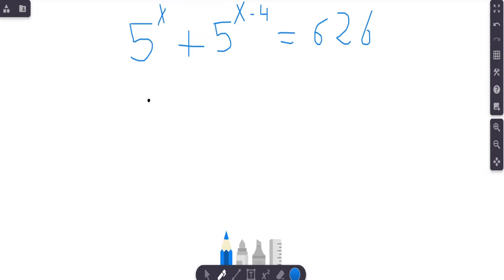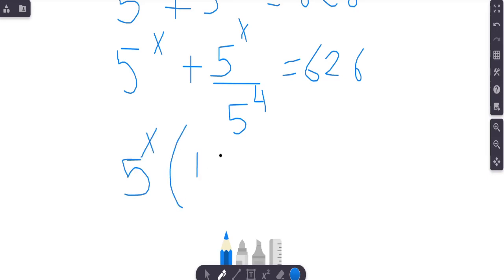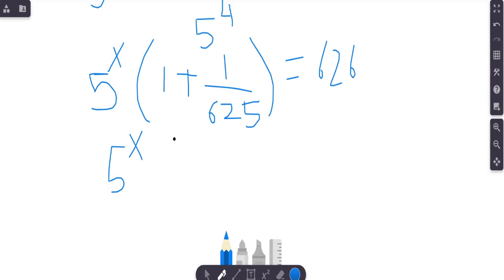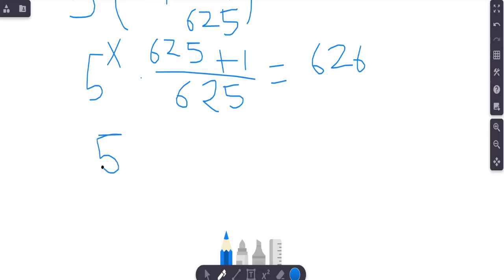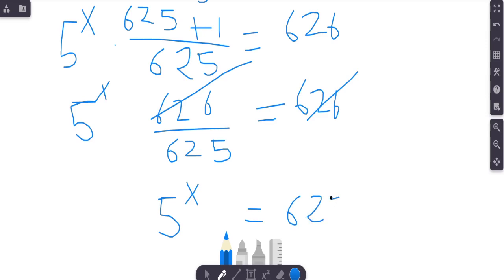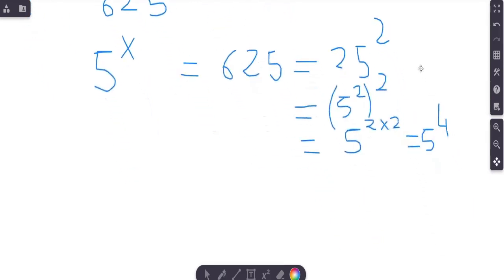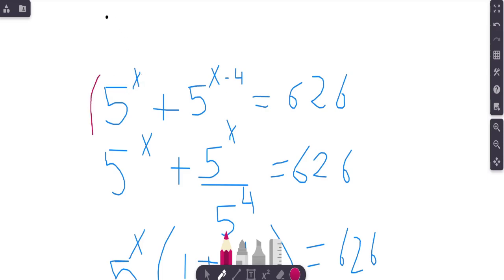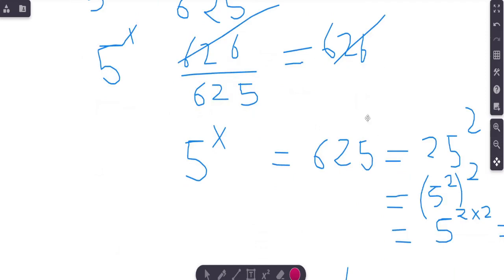Hardest SAT Math question? Solve This Exponential Equation Step-by-step